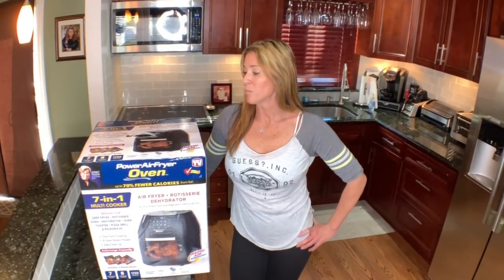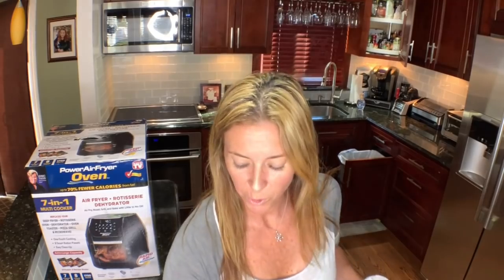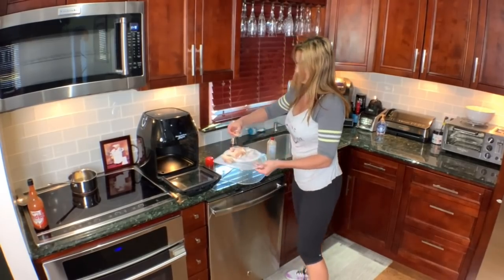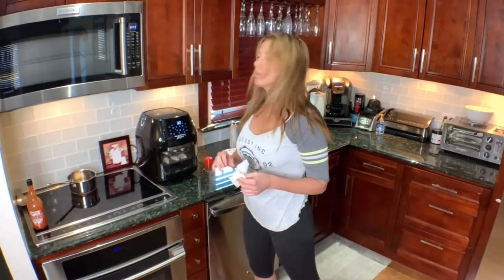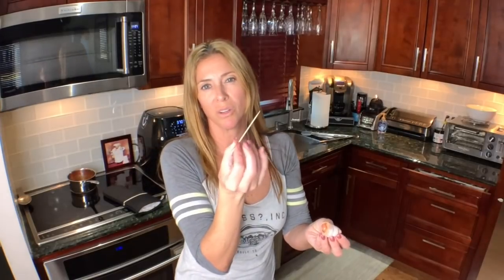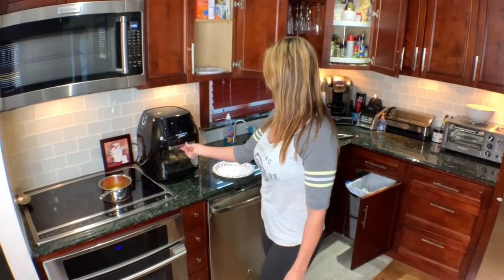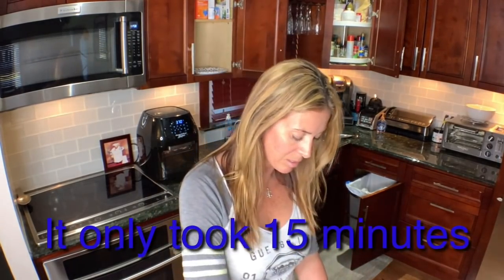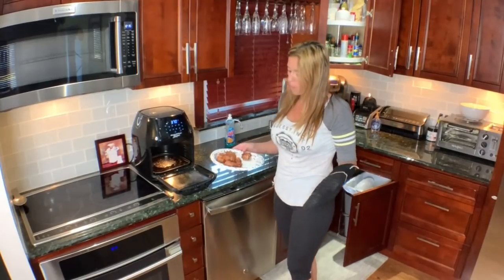KETO AIR FRYER SUPER BOWL SNACKS | CHICKEN WINGS AND PIGS IN BACON | POWER AIR FRYER OVEN UNBOXING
KETO AIR FRYER SUPER BOWL SNACKS | CHICKEN WINGS AND PIGS IN BACON | POWER AIR FRYER OVEN UNBOXING  is a video where I unbox my new air fryer and make some finger foods for super bowl. There is no reason to go off of your ketogenic diet when u watch the big game. Just stick to light beer and a few keto friendly appetizers and you will be satisfied and not feel left out. In this video I make chicken wings for the first time and some mini hot dogs wrapped in bacon.  I’m loving my new air fryer. There was no smoke and the clean up was so easy.

Here are some links to find the products I use in this video on amazon.

Power Air-Fryer